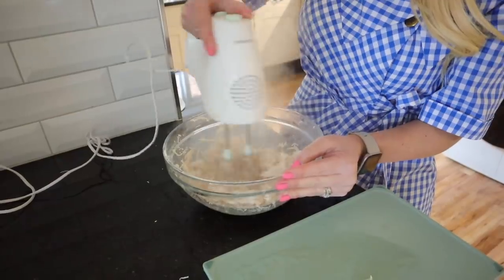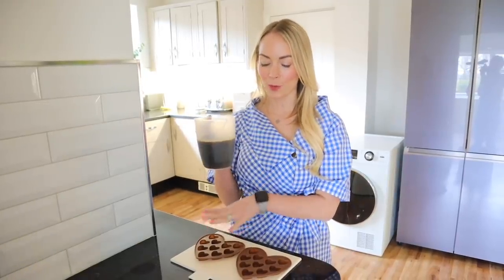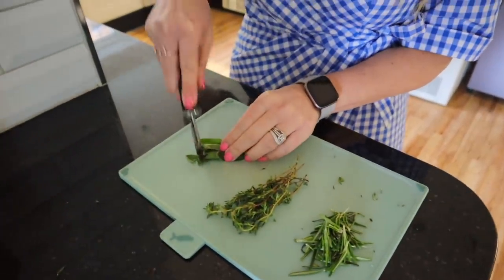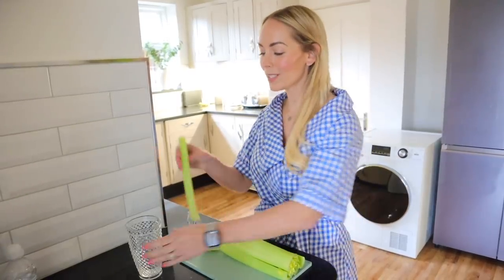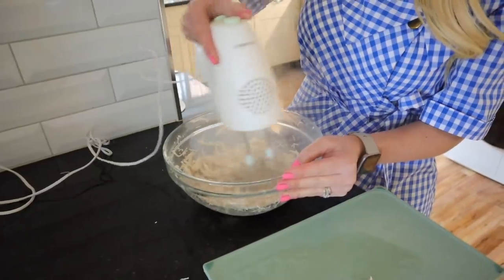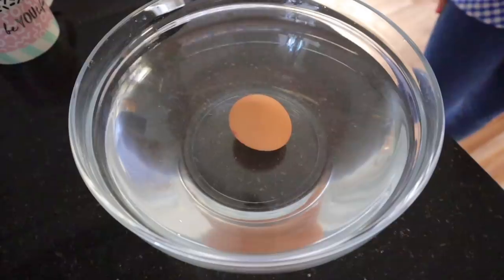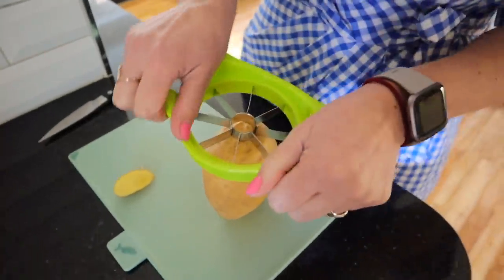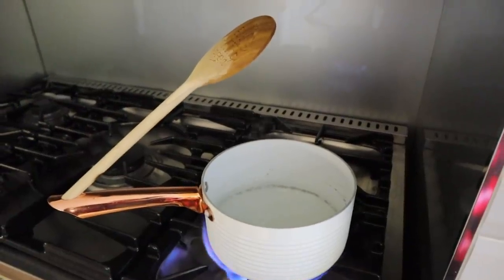MIND-BLOWING KITCHEN & FOOD HACKS (I LEARNED ON TIK TOK!) Emily Norris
Today I'm testing out 14 Amazing Kitchen & Food Hacks! Some of these I found on Tik Tok and I'm surprised at how well they worked.  Let me know what you thought in the comments.

OTHER VIDEOS YOU MAY LIKE:
FOOD HACKS:

FAQ's ❤c